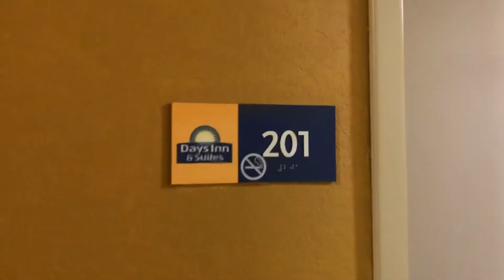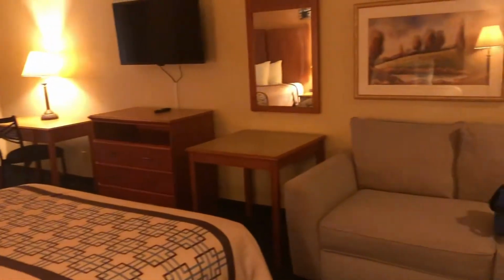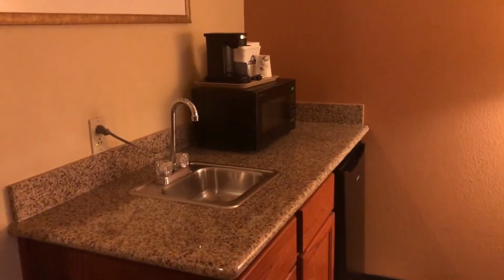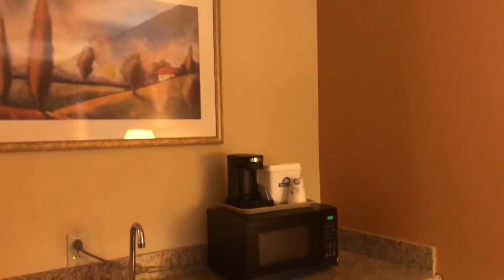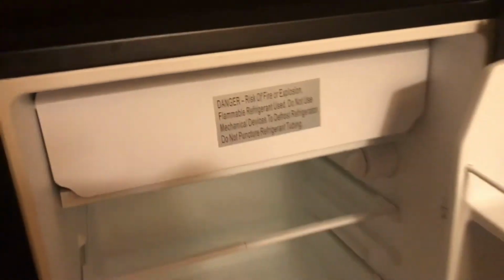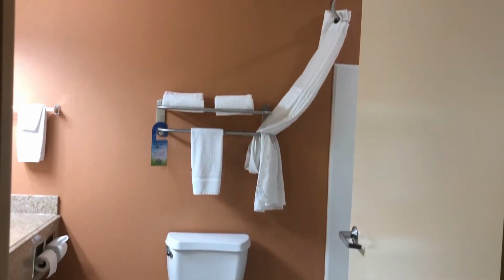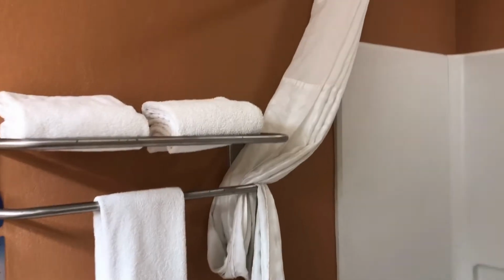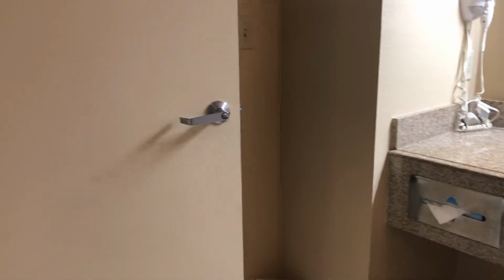Days Inn by Wyndham - Thibodaux, Louisiana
This is a 2 Queen Bed Studio Suite
Days Inn only has 2 floors.
Breakfast was not open due to Covid.
A lot of free parking in the area.

00:00 Intro
00:19 Lobby
00:46 Room Tour
01:19 Bed sheets
01:33 Wash Bar and Mini Fridge
02:28 Bathroom area
03:19 View from our room on the second floor.